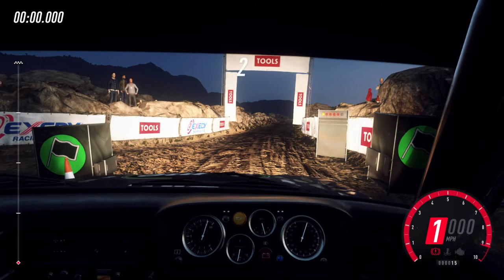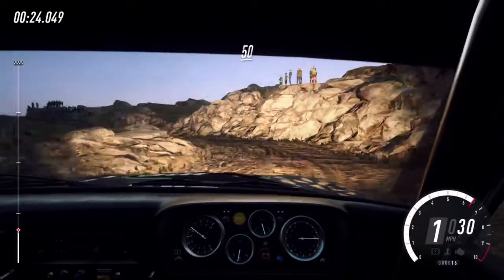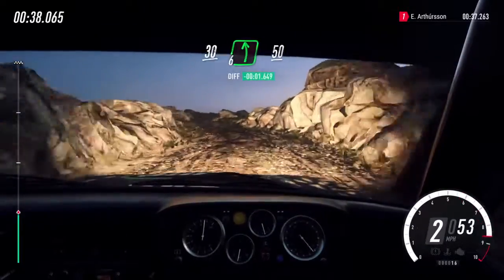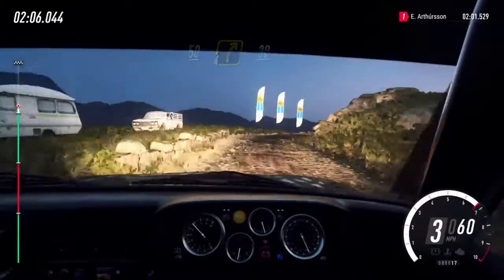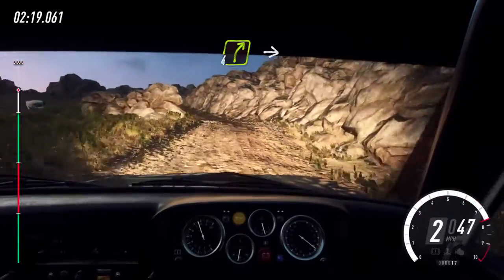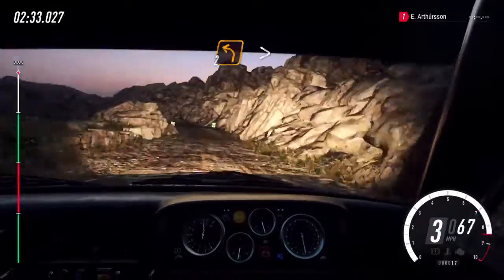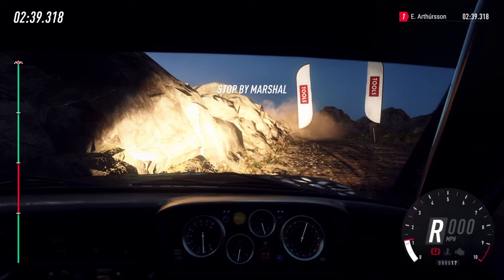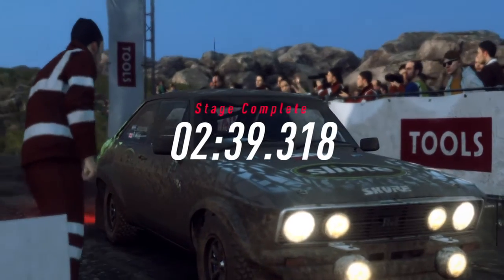Rei Rally - S2 E1 - Stage 6 (Argentina)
Rei Sportscar Championship
Rei Rally
Racenet Club
Season 2 DIRT RALLY 2.0